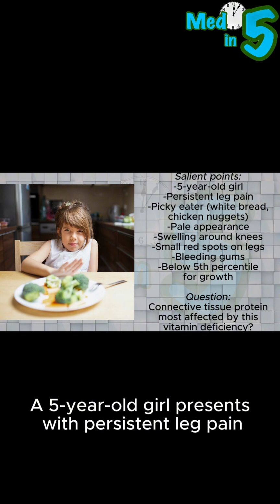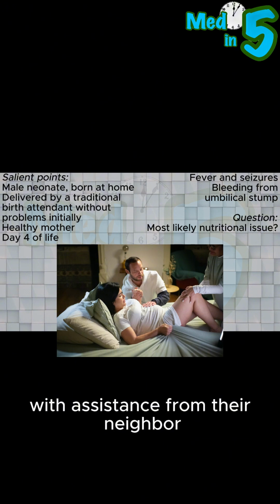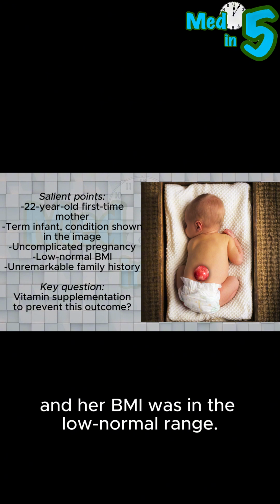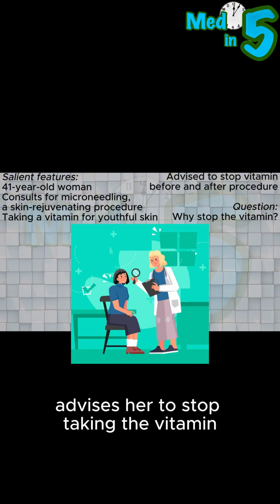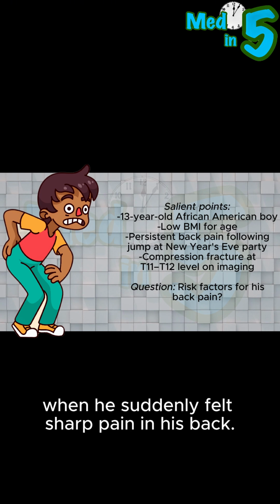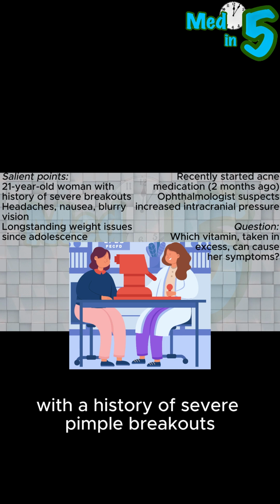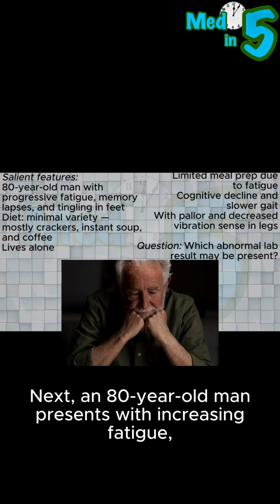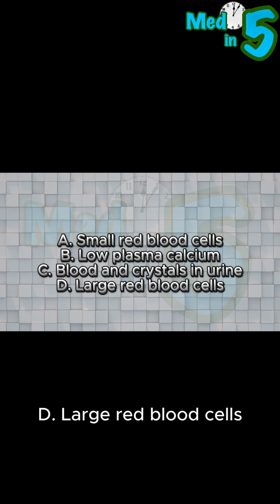Clinical Vitamin Cases – How Many Can You Get Right? 💊👩‍⚕️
Welcome to Med in 5! In this episode, we’ve prepared a rapid-fire, quiz-style review to test your clinical knowledge on vitamins. Designed for med students, nursing students, and allied health learners, these case-based questions simulate real patient scenarios to help you master the essentials for exams and clinical practice.

Test yourself on conditions involving vitamin-related diseases.